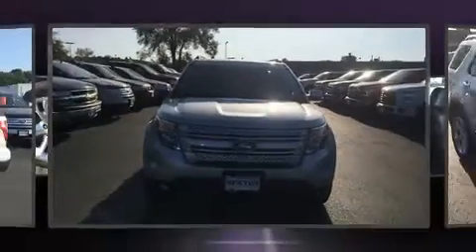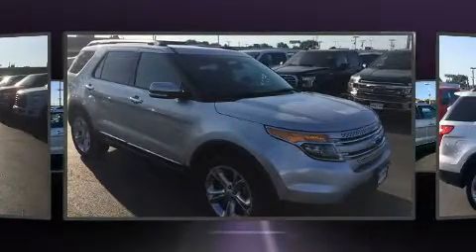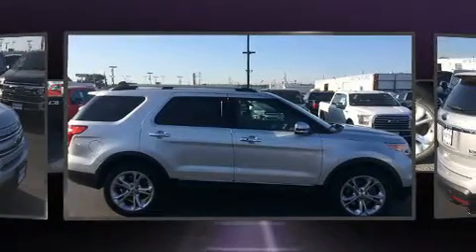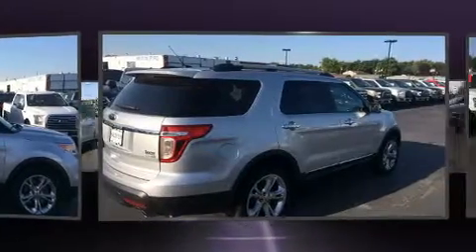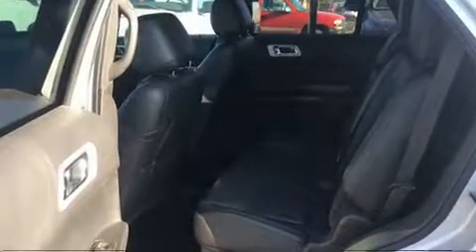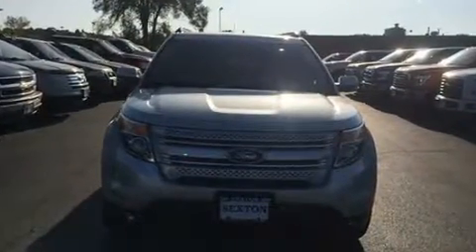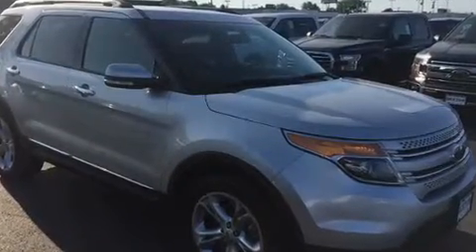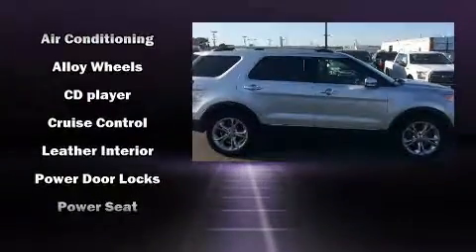2014 Ford Explorer Limited in Moline, IL 61265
Sexton Ford
3802 16th Street

Discerning drivers will appreciate the 2014 Ford Explorer. Under the hood you'll find a 6 cylinder engine with more than 270 horsepower, providing a spirited, yet composed ride and drive. Four wheel drive allows you to go places you've only imagined. Top features include front fog lights, leather upholstery, a rear window wiper, adjustable headrests in all seating positions, an automatic dimming rear-view mirror, air conditioning, remote keyless entry, and 1-touch window functionality. Power adjustable pedals allow the driver to optimize his or her driving position, enhancing visibility, comfort and safety. Rear passengers enjoy the seat heating functionality, keeping them warm during the winter months. Premium sound drives 12 speakers, providing you and your passengers a sensational audio experience. Ford ensures the safety and security of its passengers with equipment such as: head curtain airbags, front side impact airbags, traction control, a security system, and 4 wheel disc brakes with ABS. Various mechanical systems are monitored by electronic stability control, keeping you on your intended path. Our aim is to provide our customers with the best prices and service at all times. Stop by our dealership or give us a call for more information.